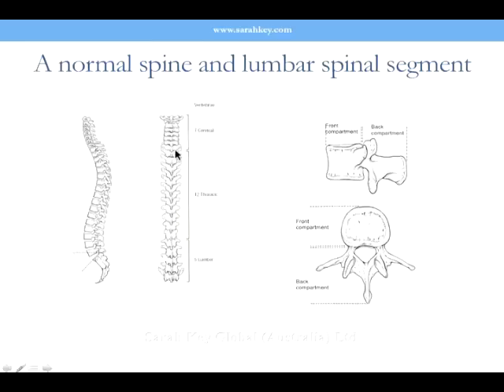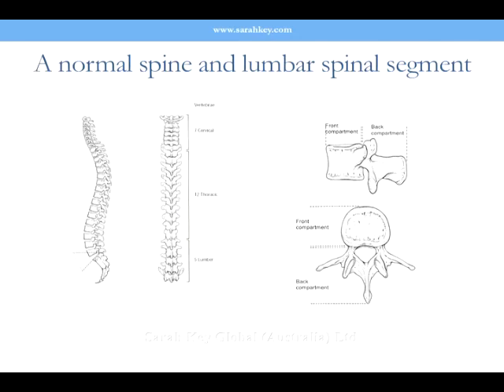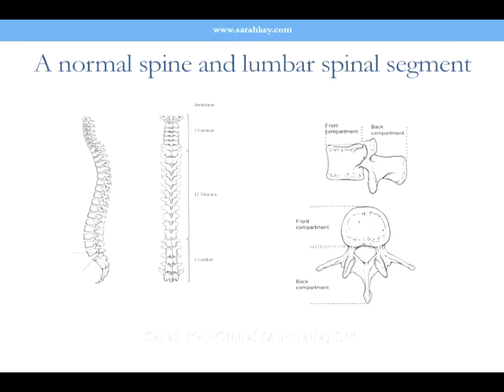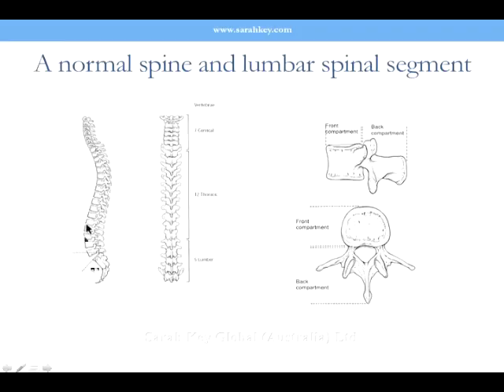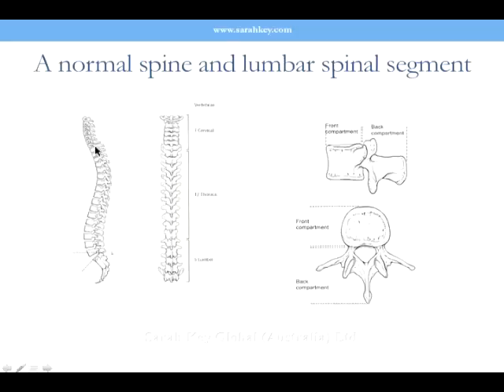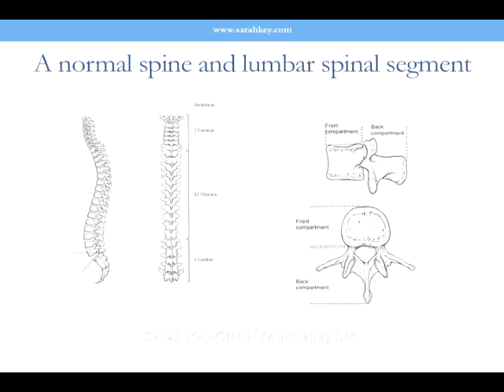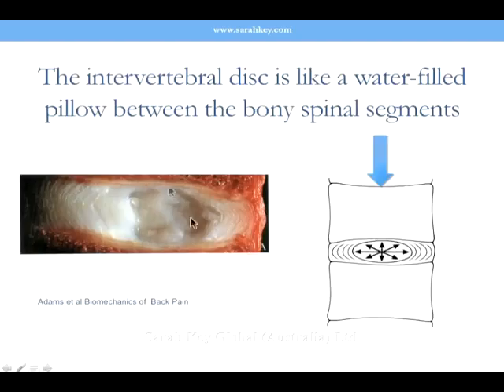Sarah Keys - A New Approach to Non Specific Low Back Pain - PhysioProfessor.com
All health professionals are aware that as many as 85% of cases of low back pain fall into the category of non-specific where no recognisably identifiable pathology can be found. In this PhysioProfessor.com preview Sarah Keys takes clinicians through easy-to-understand fundamentals of spinal anatomy and biomechanics, and intervertebral disc physiology as she proposes a new model to understand -- and treat -- simple low back pain. It is a refreshing new perspective on the structures involved, the possible reversible nature of the pathology and what both you and the patient can do about it.